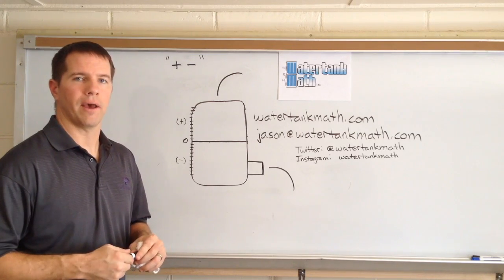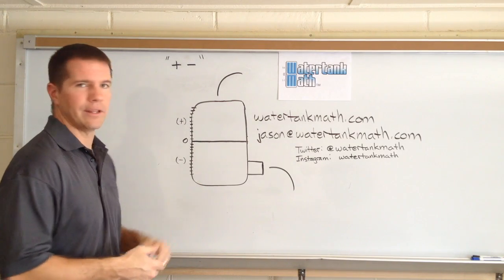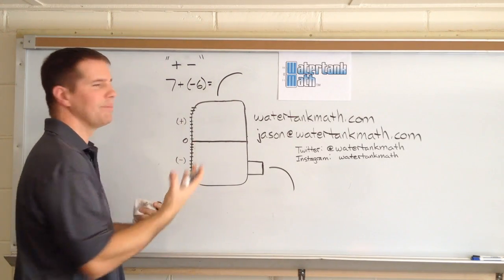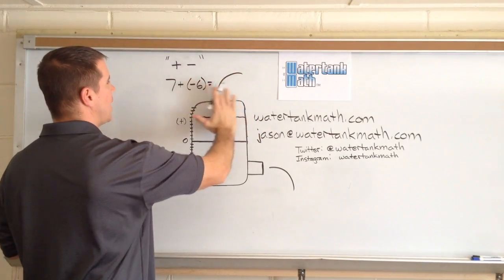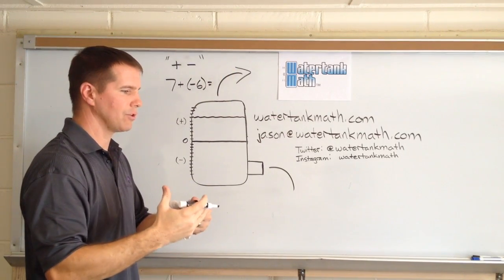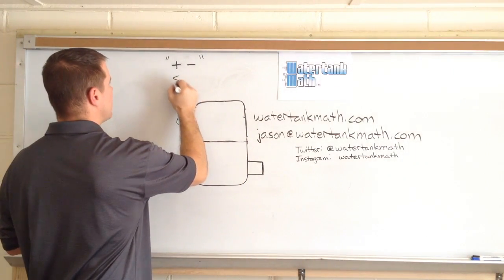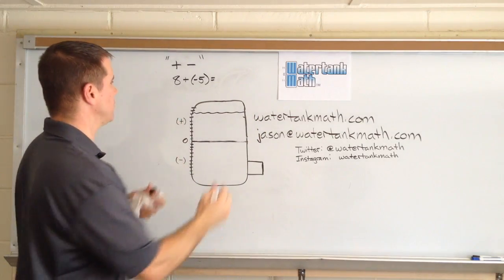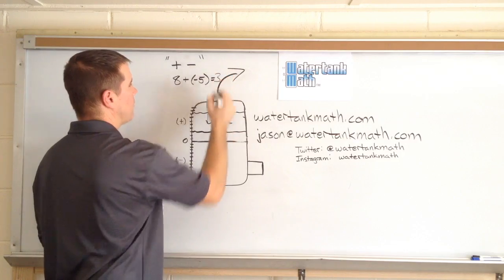6- Adding a negative integer with the Watertank Math design.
This video shows adding a negative (+-) using the Watertank Math design.